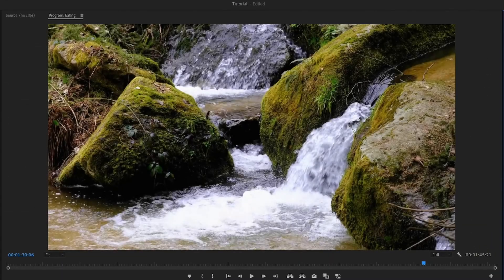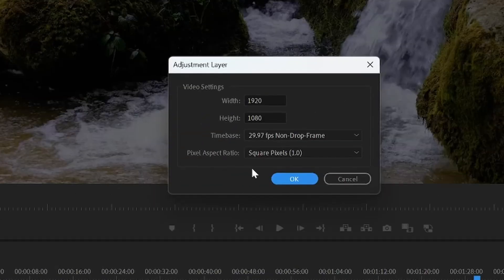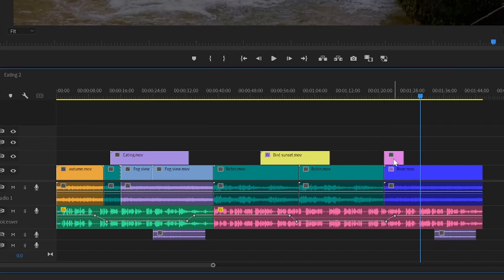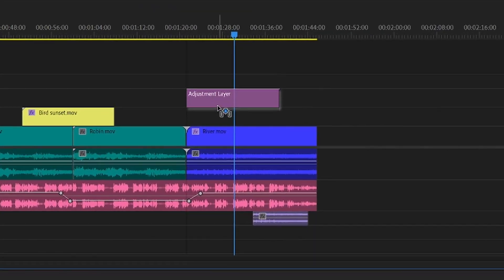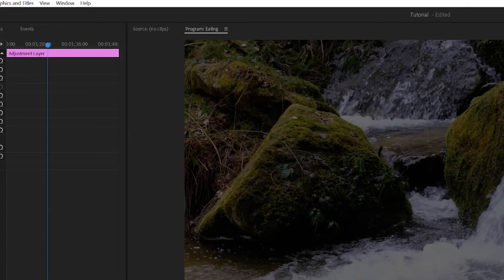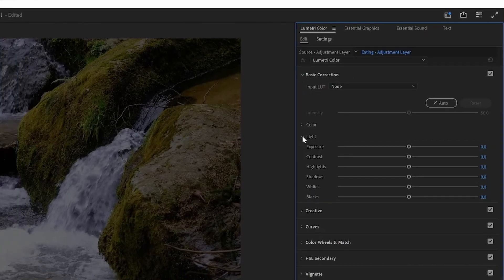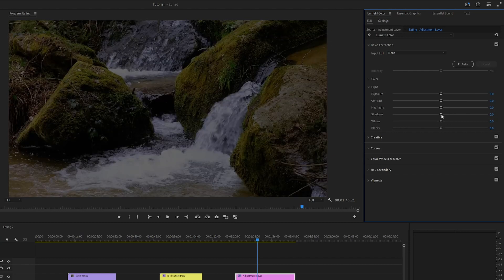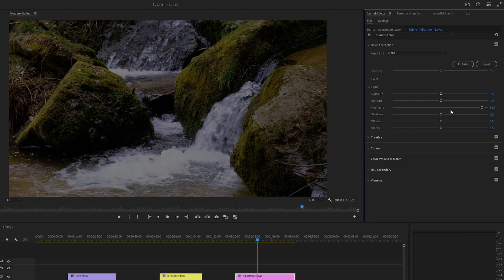Lighten & Brighten Dark Videos in Premiere Pro | Under 1 Minute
Here's how to lighten & brighten footage in Premiere Pro.

I'll show you a couple of options to use depending on your needs. The first option is to use "Exposure" which will brighten the whole video, or you can use control the "Shadows" to lighten the video, which only affects the darker parts. By contrary you can also adjust the "Highlights" to only affect the lighter part of the video.

I also like to use an Adjustment Layer which gives you more control and keeps everything organized.